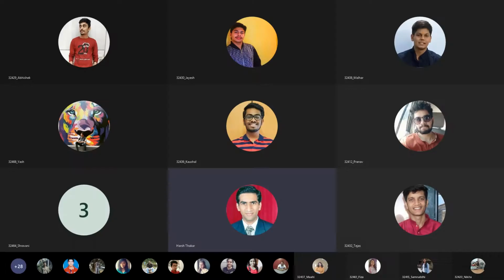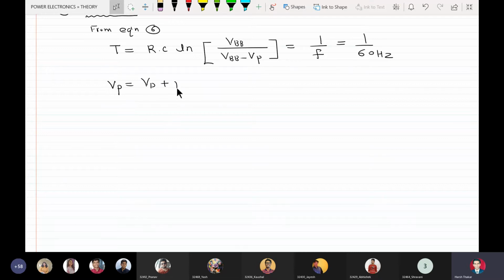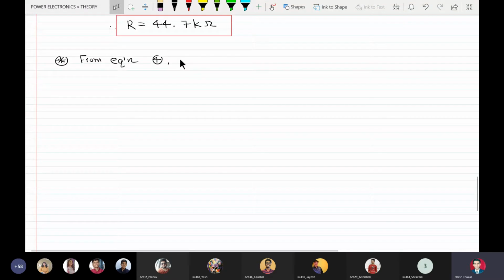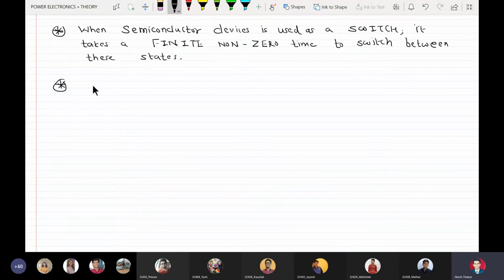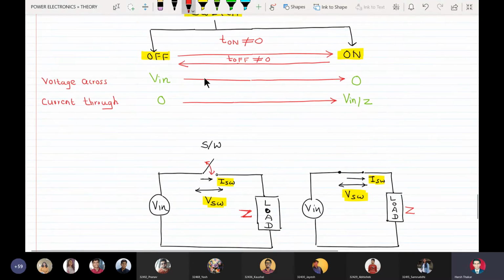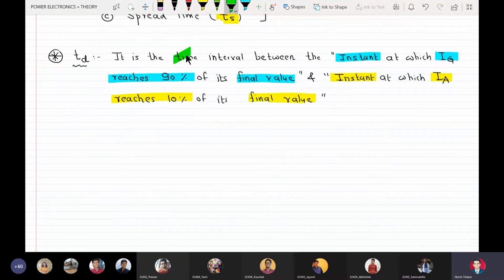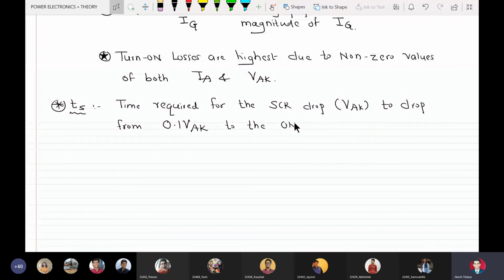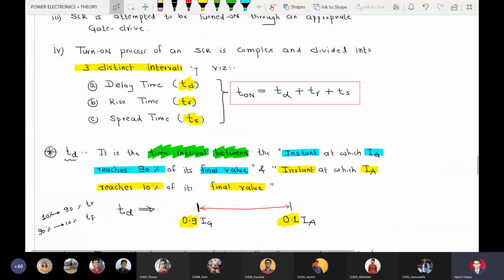PE - THEORY - 27 : 10-03-2021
This Video covers the following :

1) DESIGN Numerical : UJT Triggering Circuit
2) Dynamic TURN-ON Characteristics of SCR